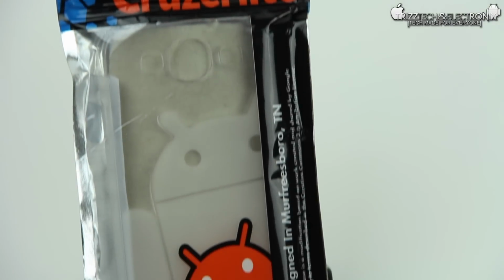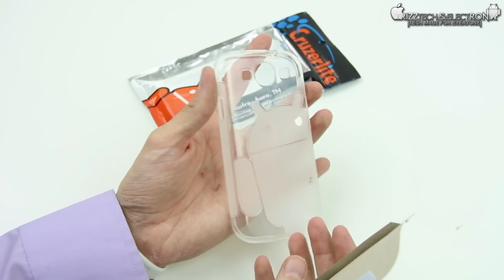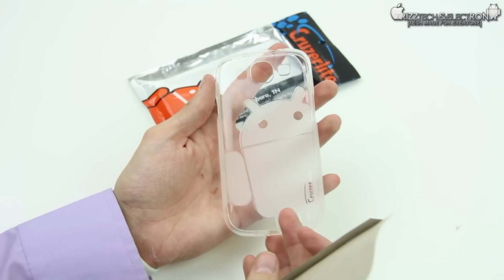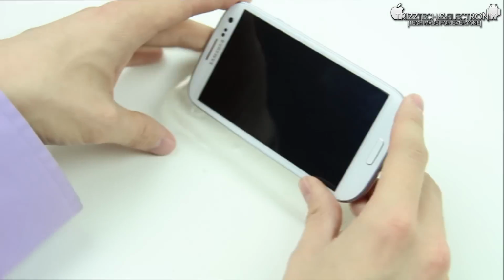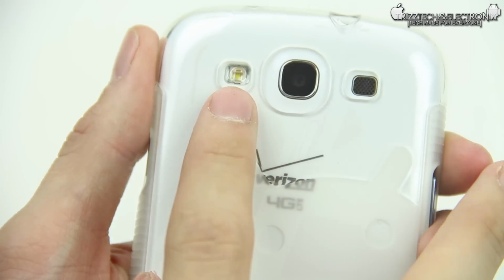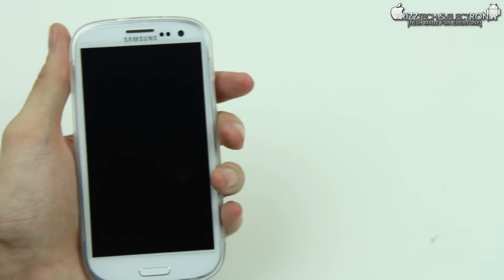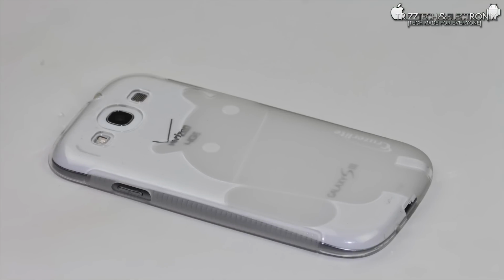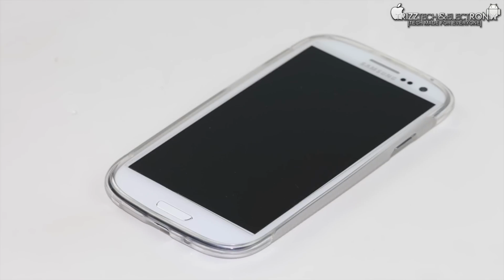Cruzerlite Androidified A2 Case Review | Samsung Galaxy SIII - New - 2013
In this video I am giving my FULL review of yet another "Cruzerlite" case, but this time it's for the "Samsung Galaxy S3", and it is called the "Androidified A2"! The "Androidified A2" is a clear TPU style case with a solid "Andy the Android" on the back panel! This is a very uniquely designed case, and so far I am really enjoying it! Watch this video in it's entirety to find out more! =)

1. "Androidified A2" case by: "Cruzerlite" for the "Samsung Galaxy S3" ($12.90 USD)
2. "Samsung Galaxy S3" ($519.95 USD)

(Trizzle) Trey Clancy
Founder & Editor-in-Chief
TrizzTech&Electronix

TrizzTech&Electronix is a "tech" media outlet made for EVERYONE! There really is technology for the WHOLE family to enjoy! If you want to stay up-to-date on the latest technology news, devices, equipment, and concepts than you should definitely SUBSCRIBE to the TrizzTech&Electronix YouTube channel, check out our website, follow us on Twitter, LIKE us on Facebook, & CIRCLE us on Google+!

Video filmed by: (Trizzle) Trey Clancy
Video filmed with: Canon 60D using Canon EF 50mm f2.8 Prime lens & Canon EFs 18-135mm STM IS lens & Canon 100mm f/2.8L STM IS Macro
Video audio recorded with: Zoom H1 Handy Recorder
Video edited by: (Trizzle) Trey Clancy
Video edited with: Final Cut Pro X v10.0.7